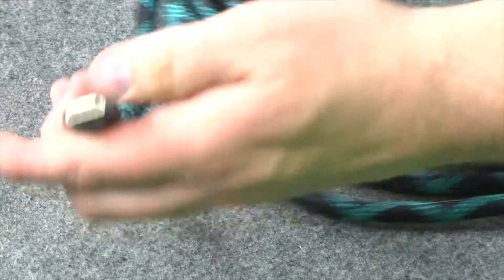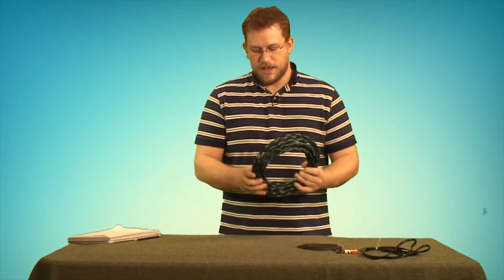GTV "How To" Episode 5 - All about Cables....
How much fun is that? Well, okay...not fun, but at least it's informative.